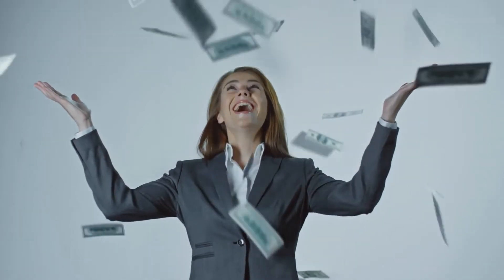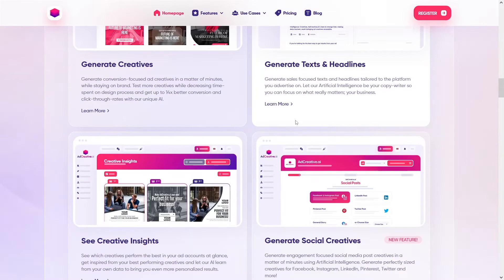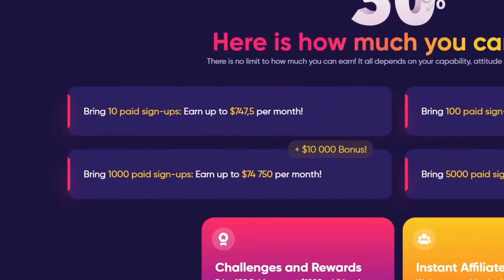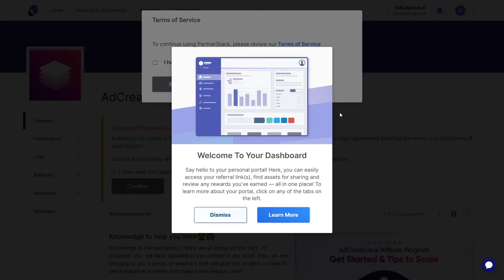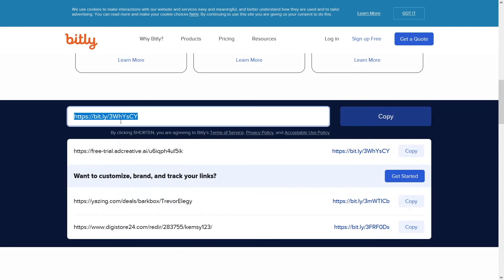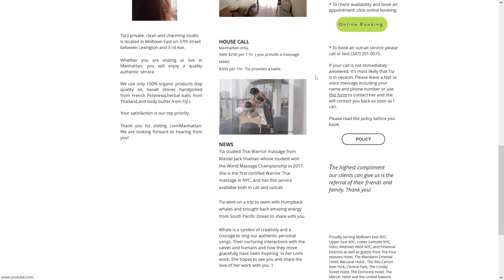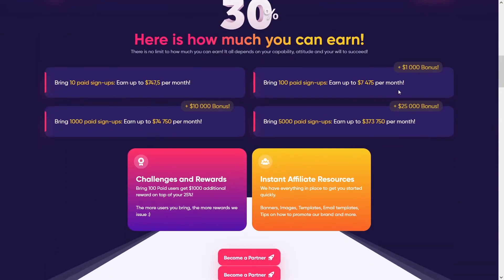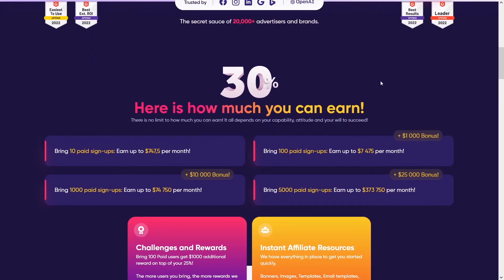STUPIDLY Easy $4,321/Week Method For Beginners To Earn Money Online